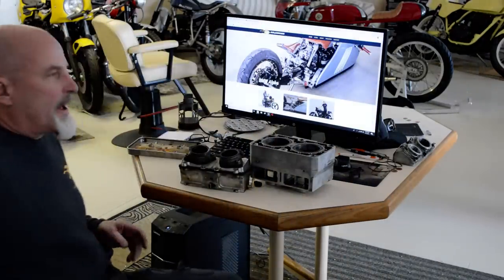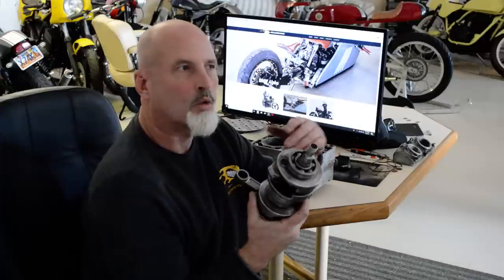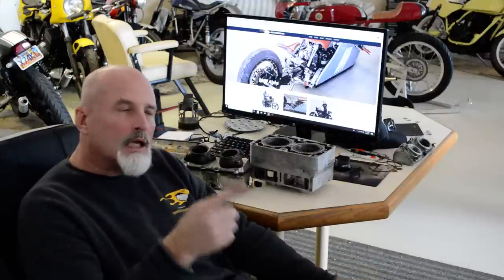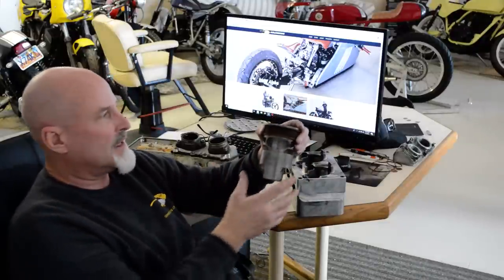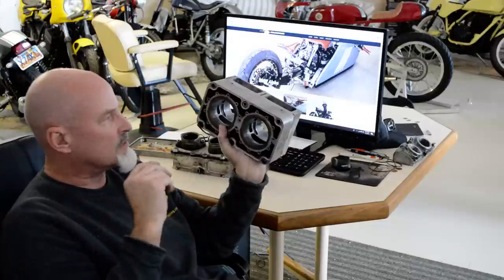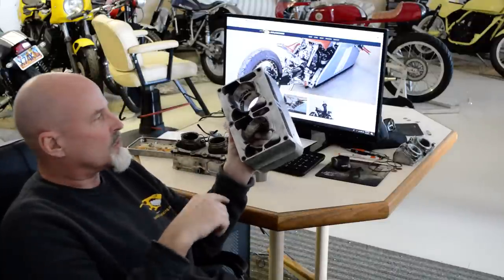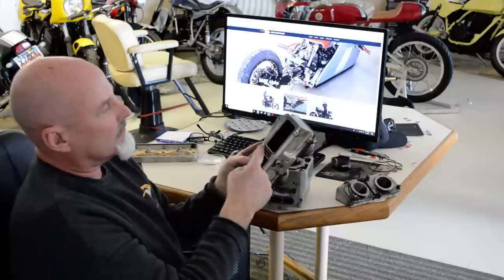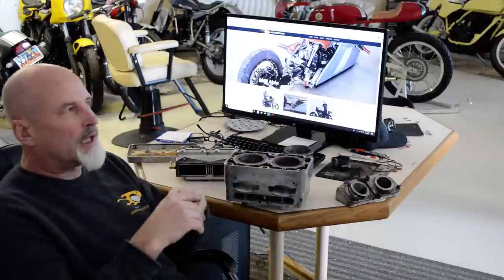Two stroke RZ/RD engine #3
A brief description of the latest engine and thoughts for the next one.